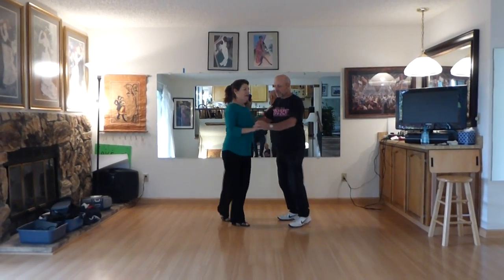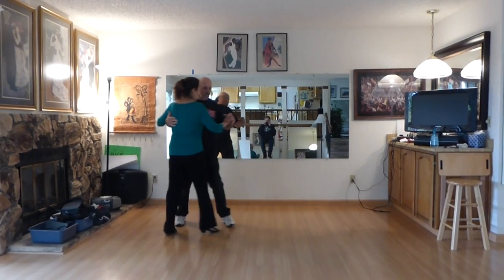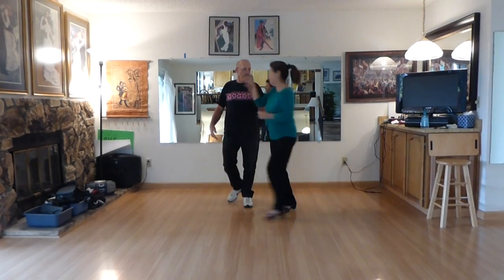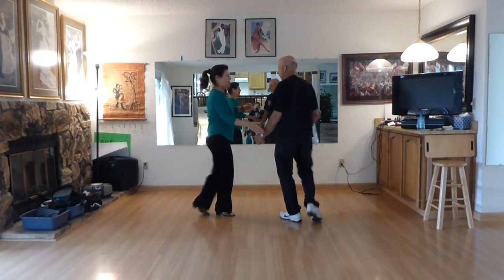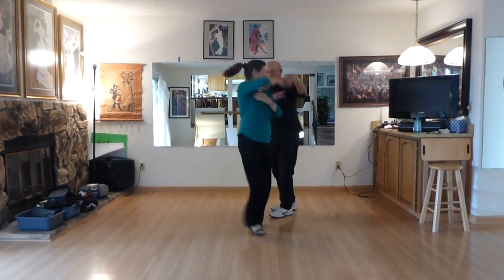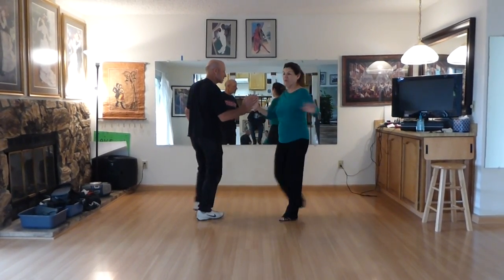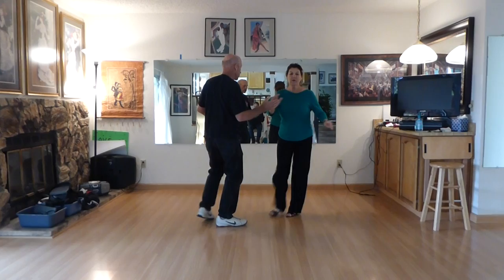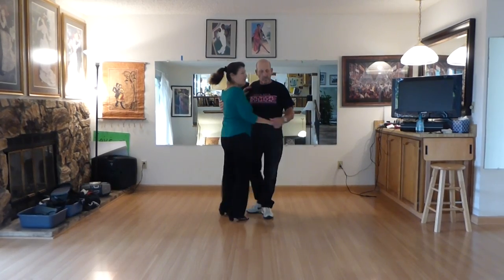Night Club Two Step Edna and Dick October 11, 2014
this NCTS is what we taught at Monroe on October 11, 2014.